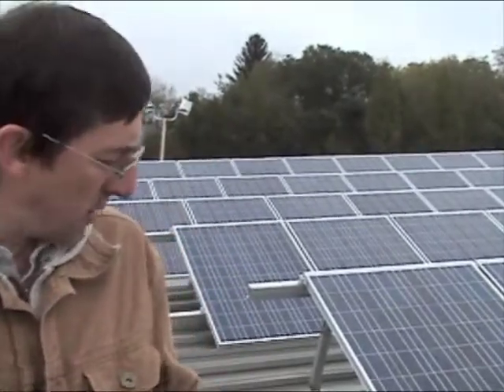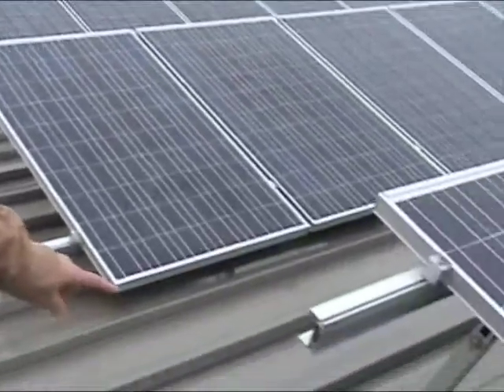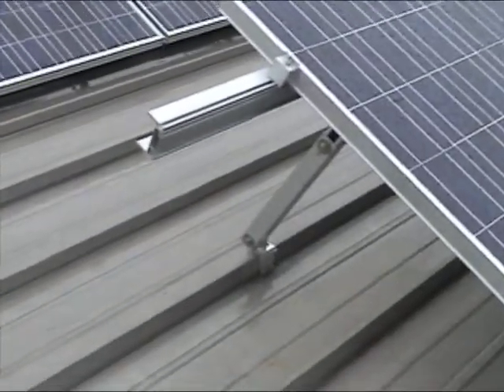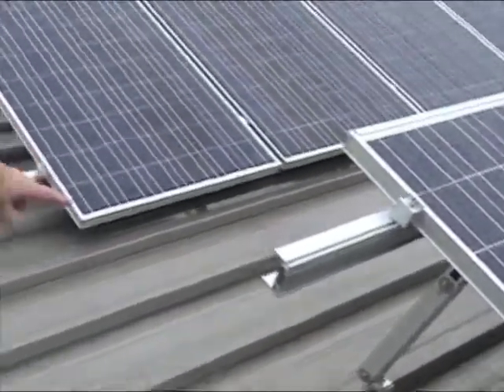Solar panel installation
David Wallace, vice president of strategic development for Appalachian Energy, talks about the company's installation of 336 photovoltaic solar panels atop the Jim Barkley Toyota car dealership in Asheville.